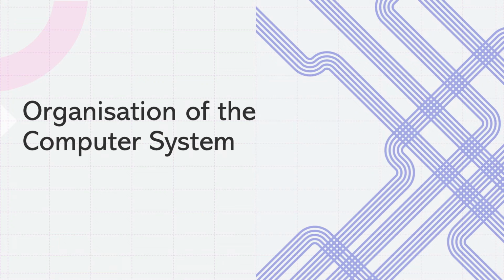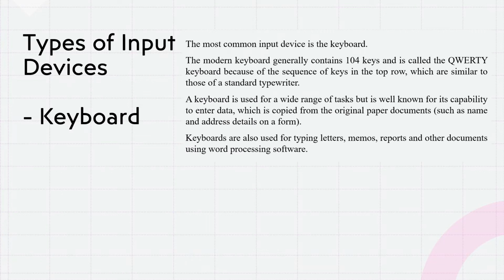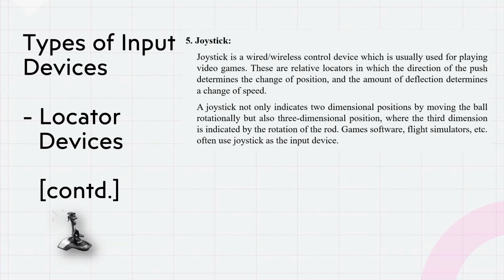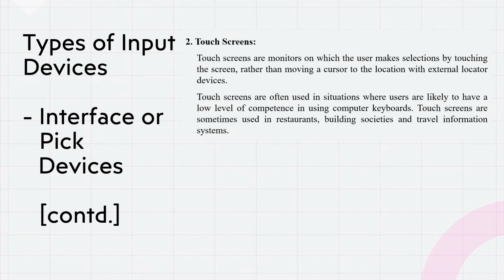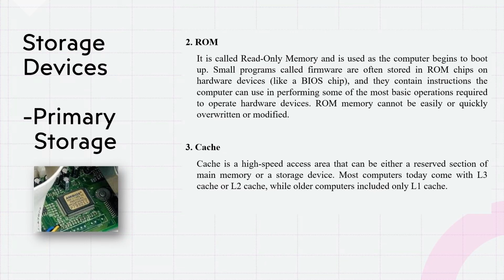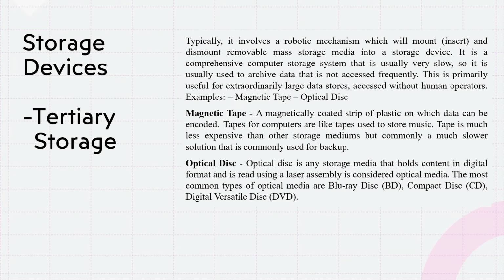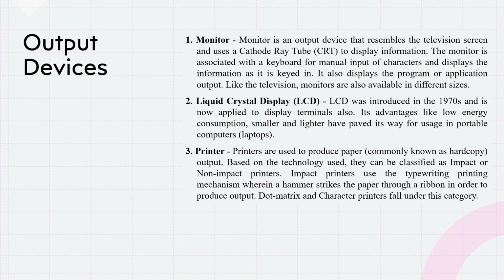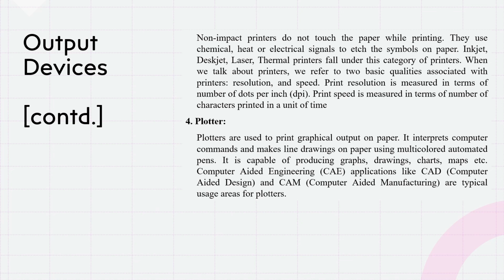4_Organisation of the Computer System